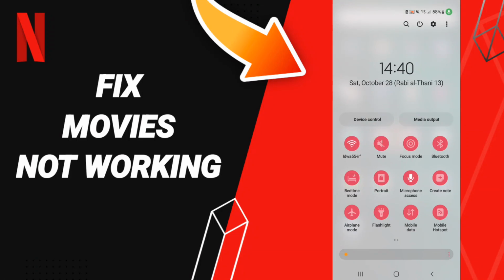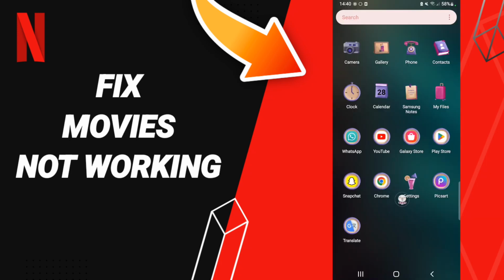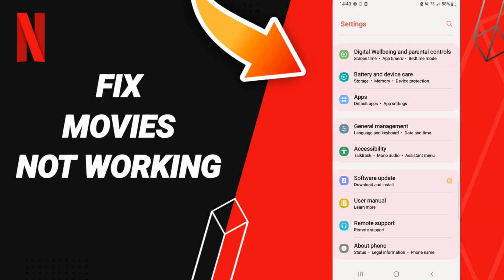How To Fix Movies Not Working On Netflix App 2023